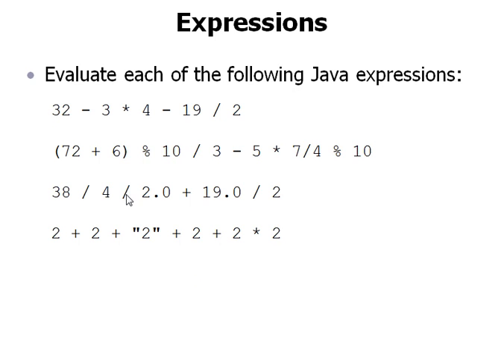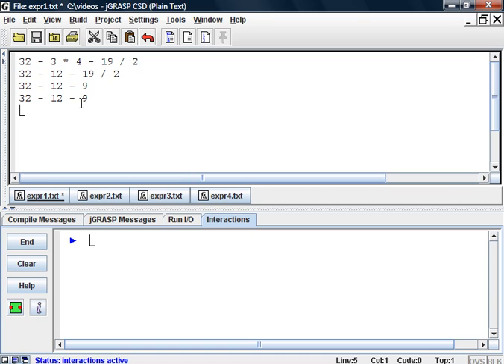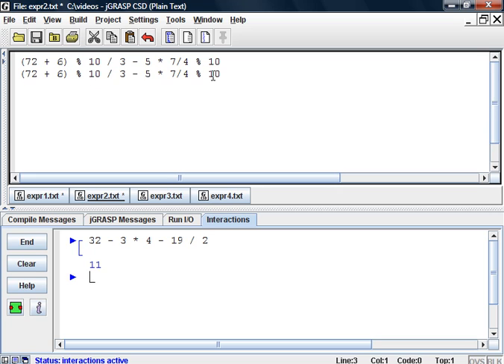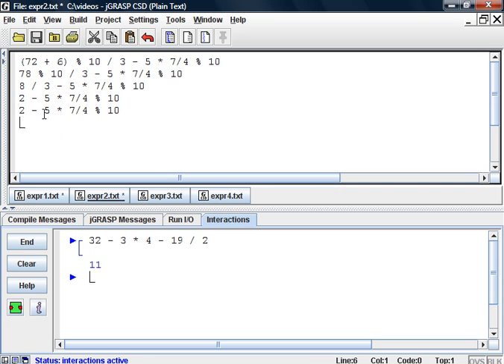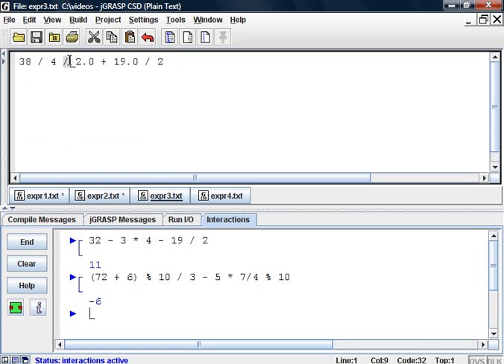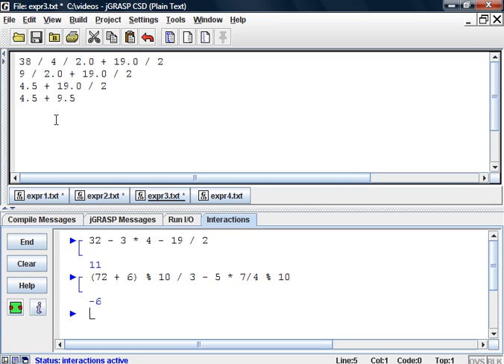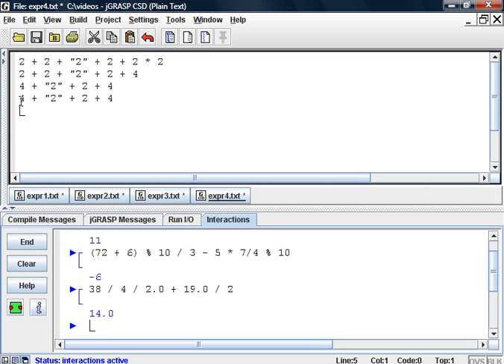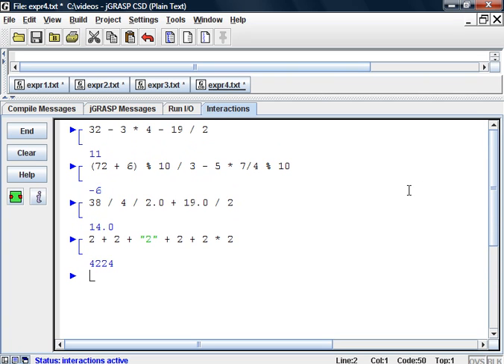BJP5 Ch. 02-1: Expressions